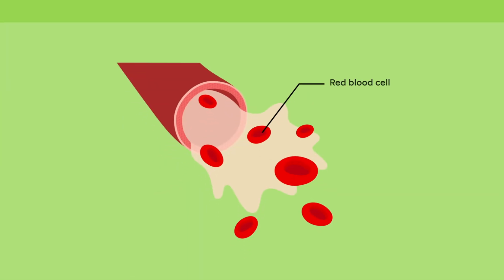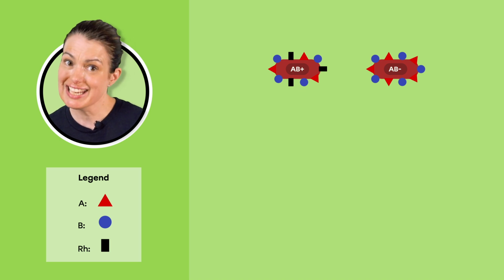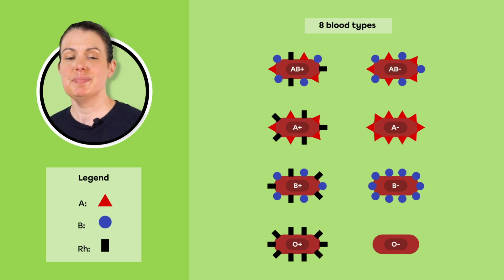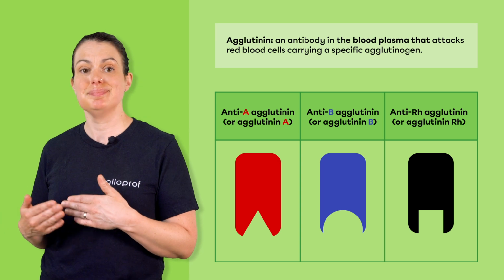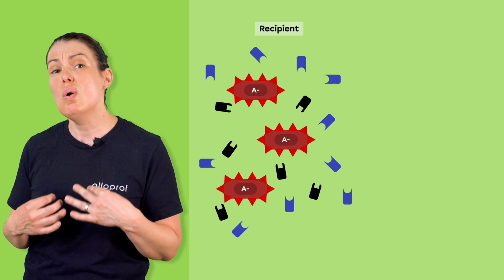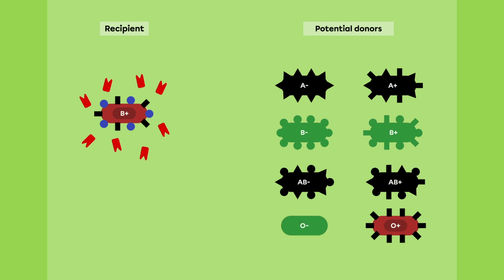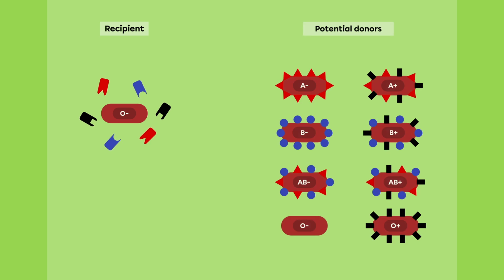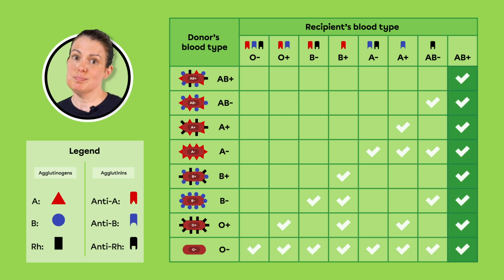Blood Types and Compatibility | Science and Technology | Alloprof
What determines blood type?

Jessica explains everything you need to know about the role of agglutinogens and agglutinins in blood typing and blood compatibility.

Timestamps:
0:00 Blood types and agglutinogens
0:35 The eight blood types
2:02 Blood compatibility
3:21 Example 1
4:05 Example 2
5:49 Example 3
5:12 Example 4
5:55 Blood compatibility chart
6:24 Distribution of blood types in Quebec